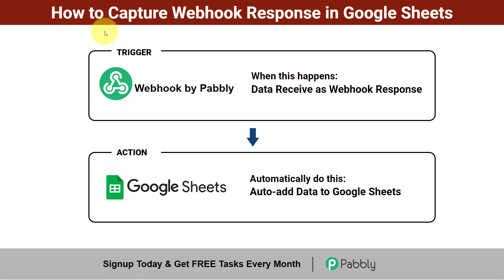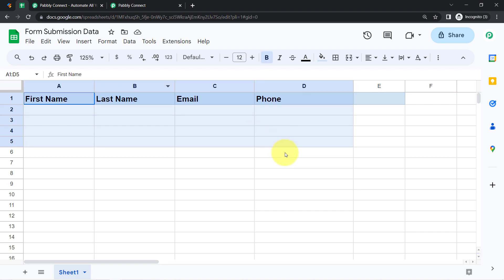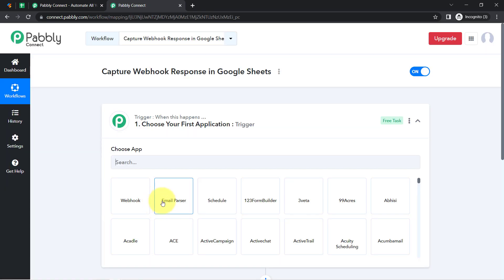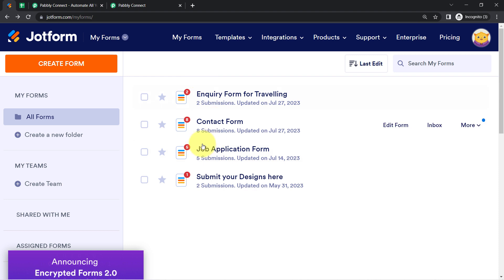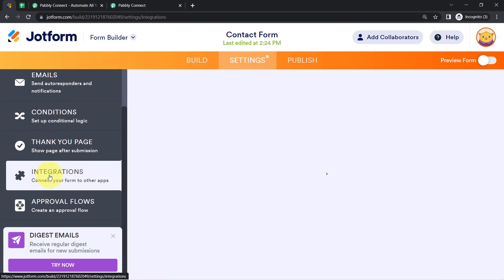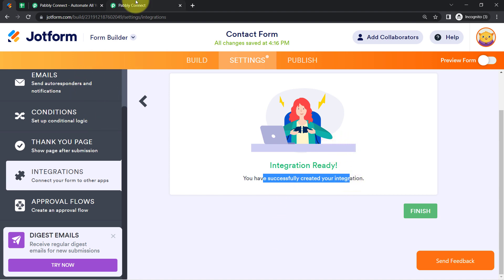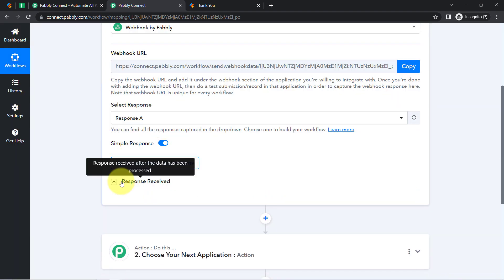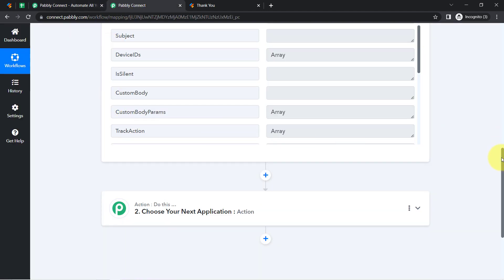How to Capture Webhook Response in Google Sheets | Webhook by Pabbly to Google Sheets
In this tutorial, we'll guide you through the process of integrating Webhooks by Pabbly with Google Sheets. So, whenever, you want to add data from an application connect that application with Webhooks by Pabbly and add Data to Google Sheets Automatically,  Enhance your data management and streamline webhook responses effortlessly!

1. Automation: Pabbly Connect offers automation capabilities that can help you automate mundane and repetitive tasks. This allows you to save time, money and resources.

2. Integration: Pabbly Connect provides a wide range of integrations so that you can connect different web services with each other. This helps you to create smarter workflow processes and make your business more efficient.

3. Security: Pabbly Connect takes security seriously and provides an industry-standard security system to protect your data and applications.

4. Scalability: Pabbly Connect is highly scalable and allows you to easily add new applications and services to your workflow.

 5. Cost-effective: Pabbly Connect is cost-effective and provides plans for different business sizes.